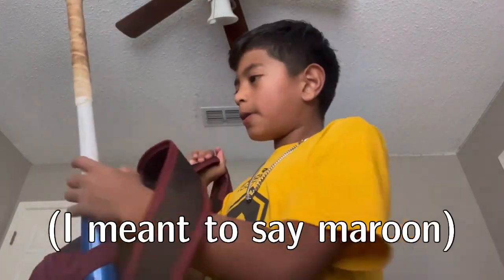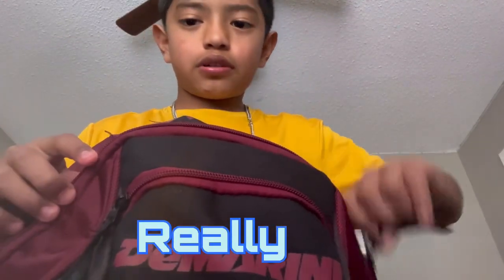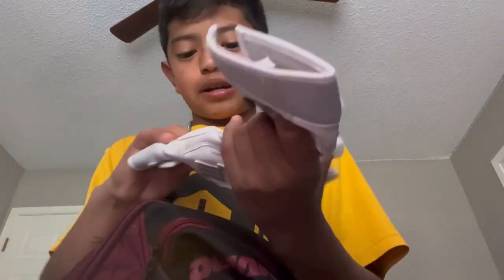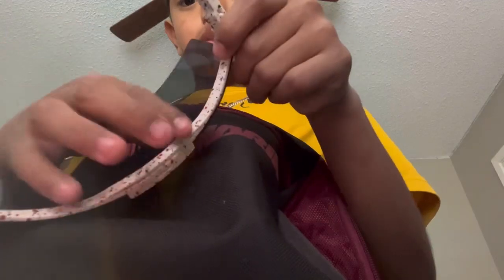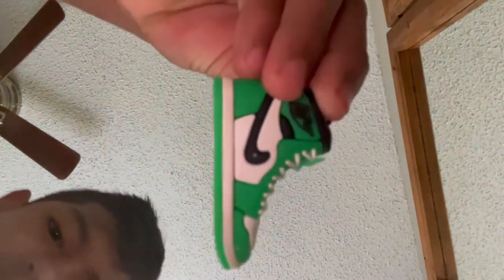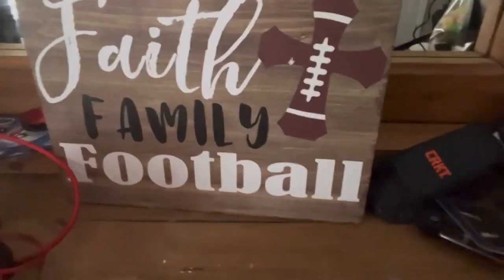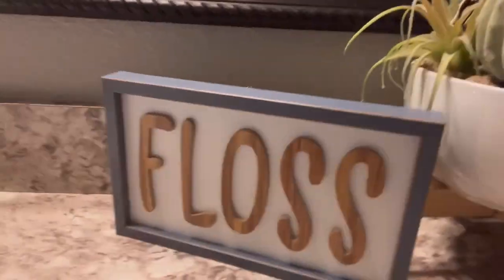What’s in my bag